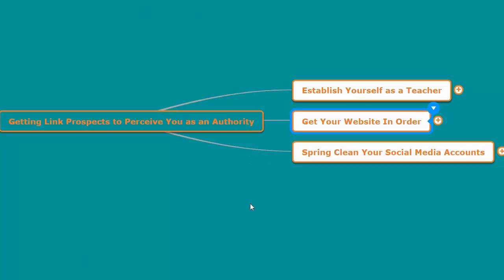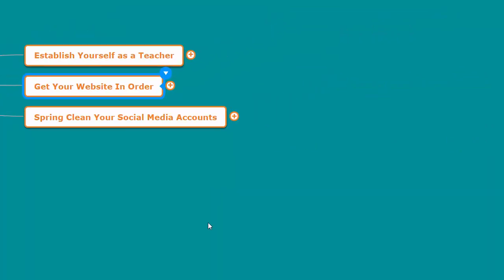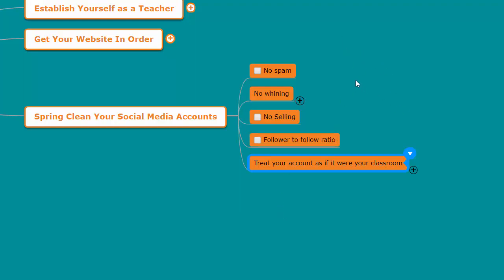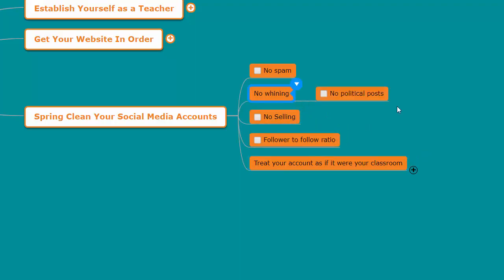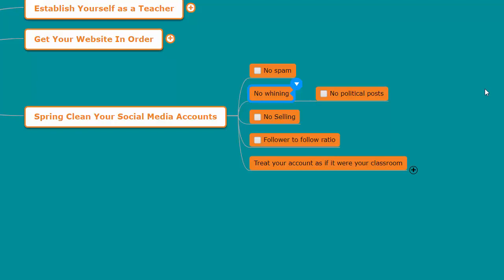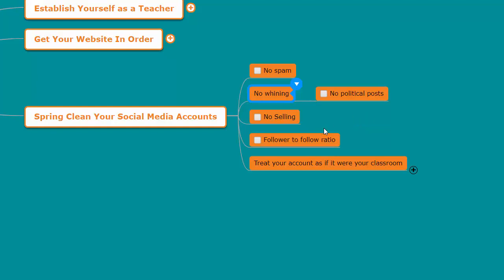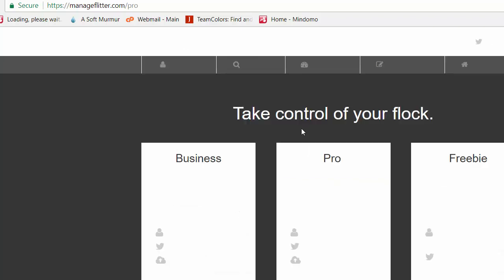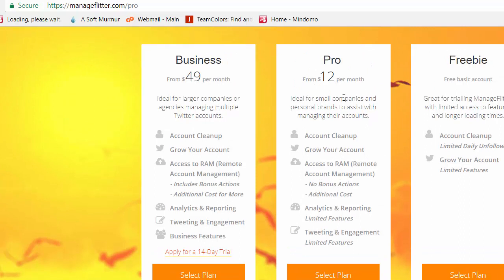Module 4.4 – Cleaning Up Your Twitter Account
Cleaning up your Twitter account is just like cleaning up your Facebook account.  It may take a little work. In fact, it may even take deleting the account and starting over. Everything on the Internet is there, and sometimes it’s difficult to erase.  Your prospect will surely peep your account, and may decide you’re not the person to work with. Your social medial accounts should all look like you have something value to add to the prospect’s life.  It’s easy to start unfollowing some of the people you’ve been following. Get rid of spam and fake accounts. Whittle down the list. There’s no way that you can communicate with thousands of people. Communicate with the ones that count.